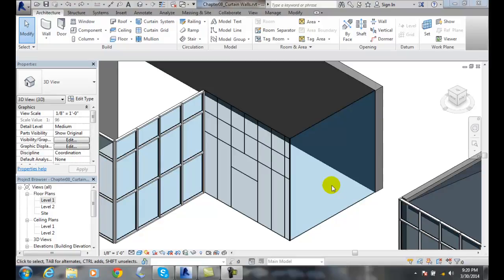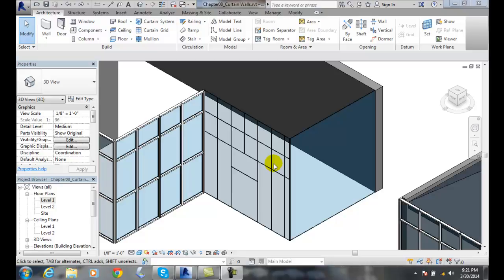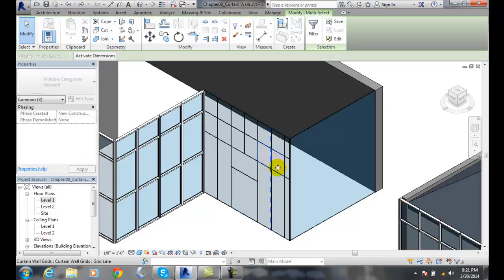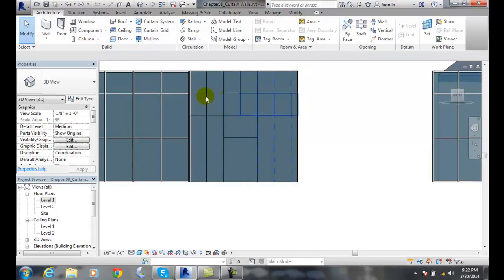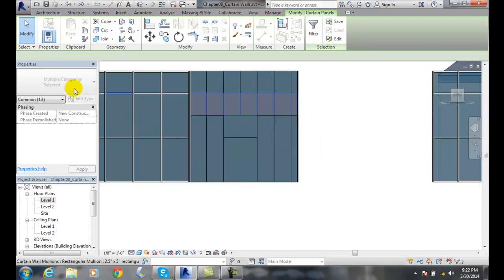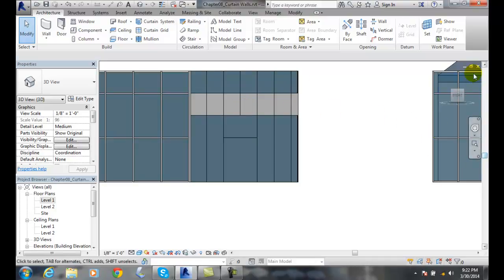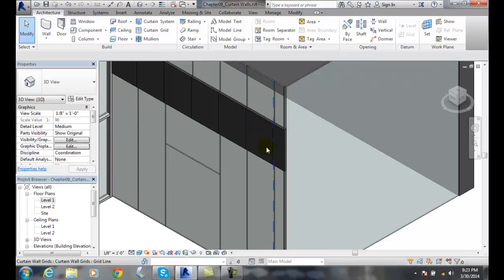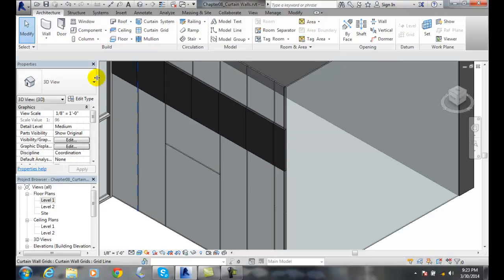Revit 08-26 Modifying Curtain System Panels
Using Basic Building Components - III
Components, Stairs, Railings, Ramps, Curtain Walls